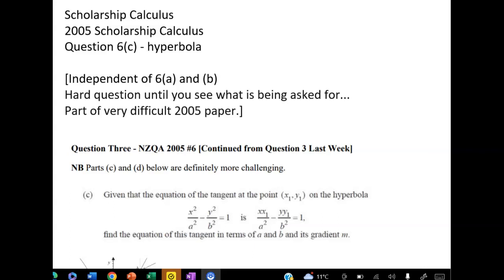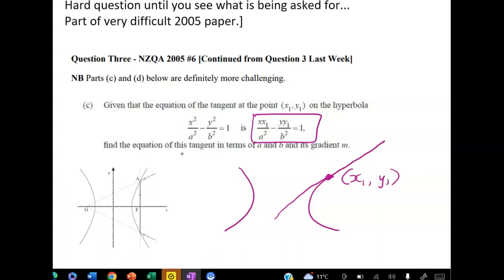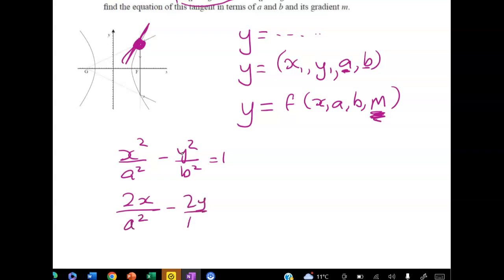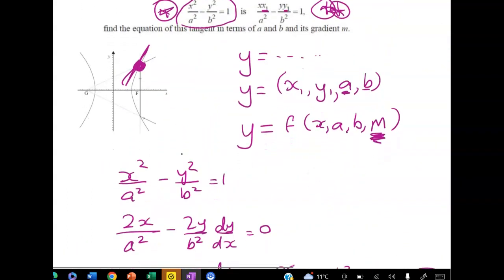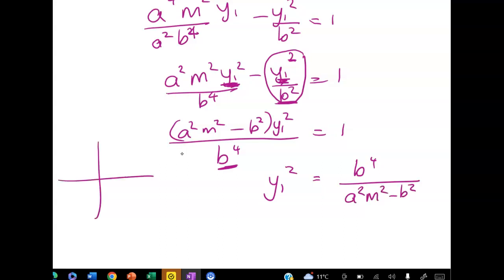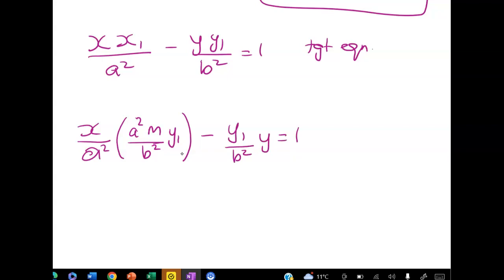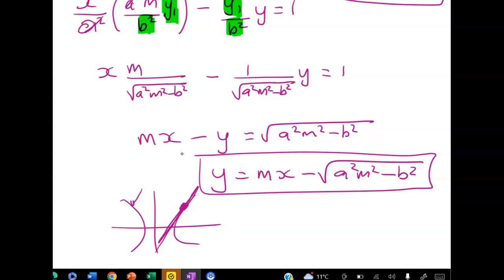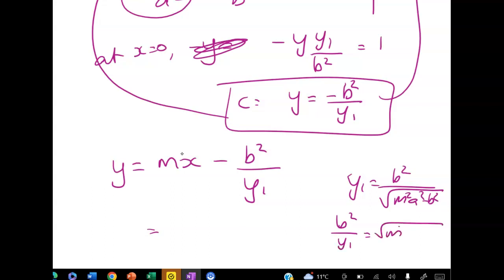Scholarship Calculus 2005 Q6c - tangent to hyperbola - difficult